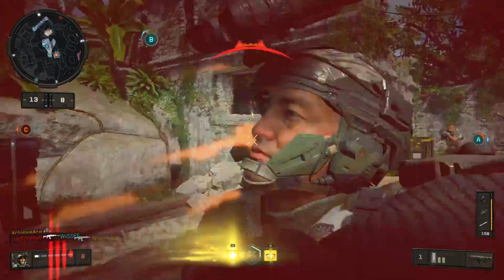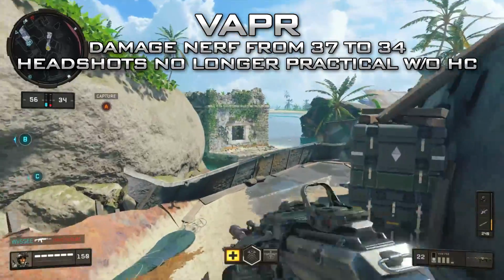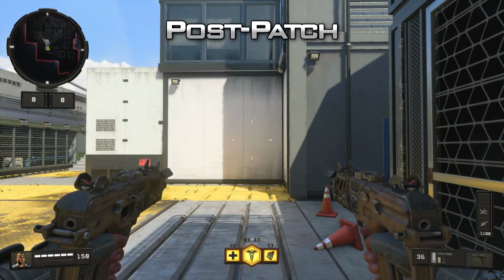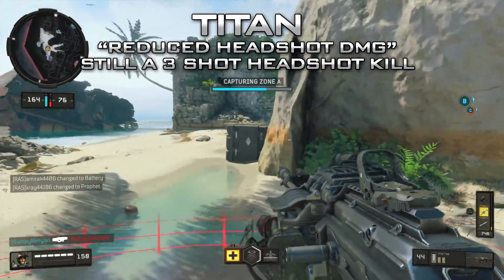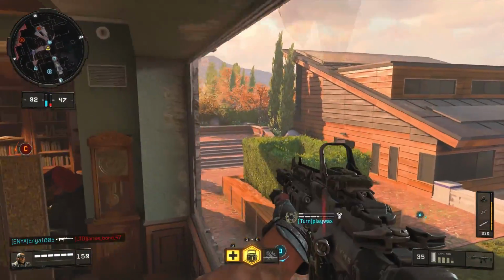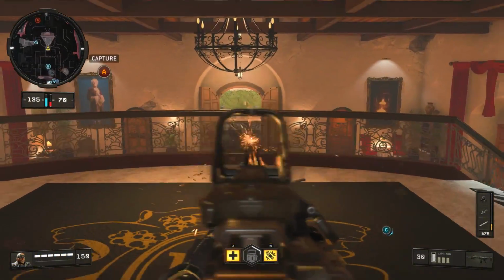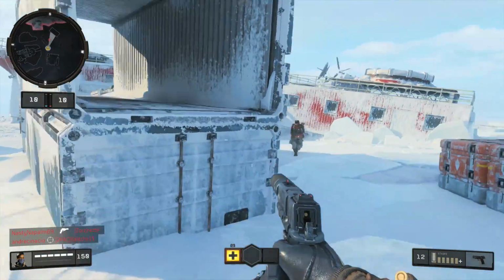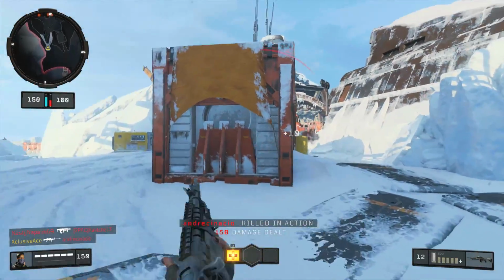Massive Update! | ICR Nerf, SMG Buffs, & a TON More (Oct 30th Patch Details)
Today I take a deep look at all of the most important changes from yesterday's massive Black Ops 4 update. What do you think of these changes?